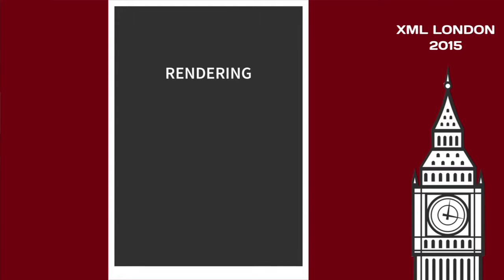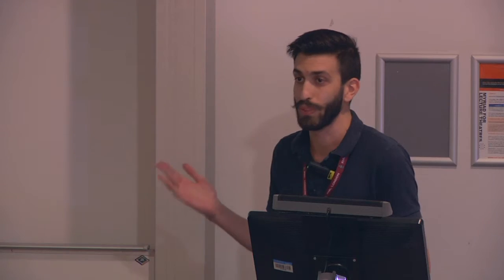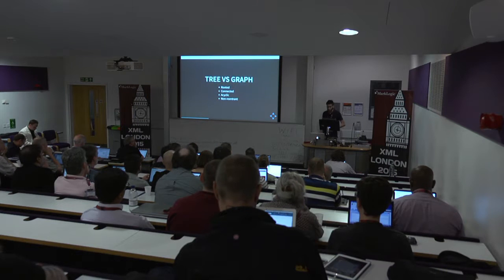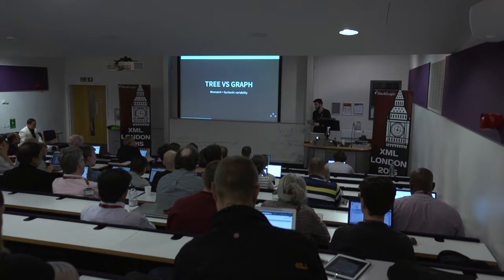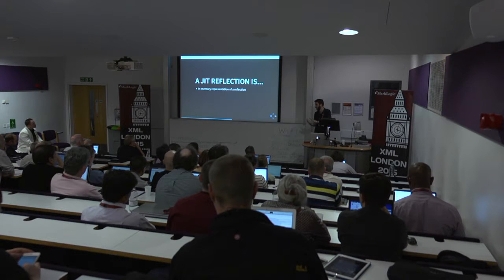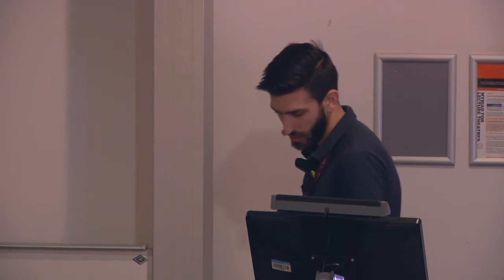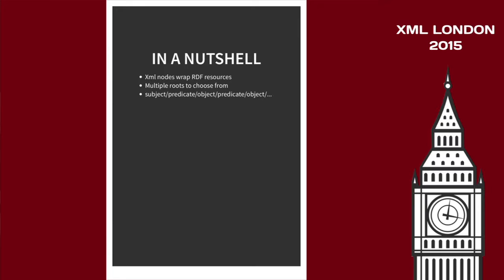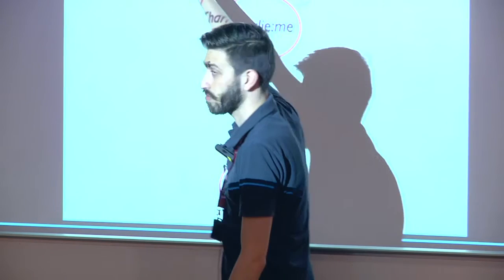Fabio Labella - A rendering language for RDF - XML London 2015